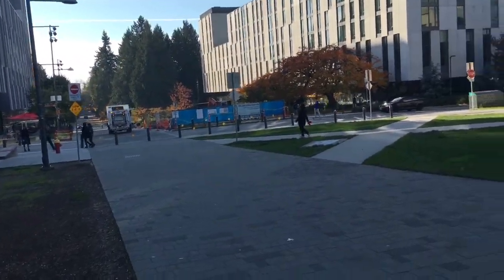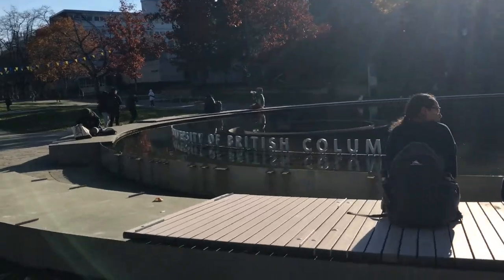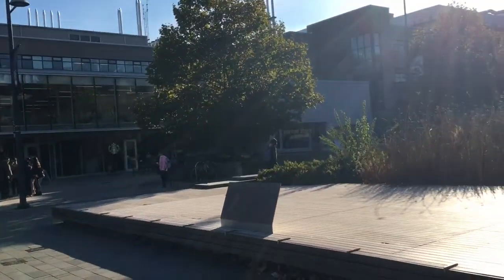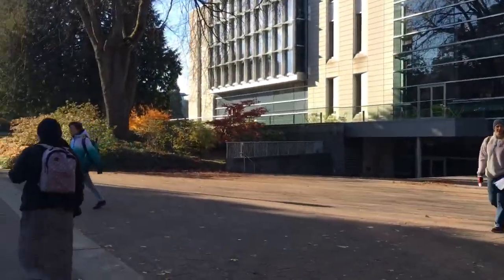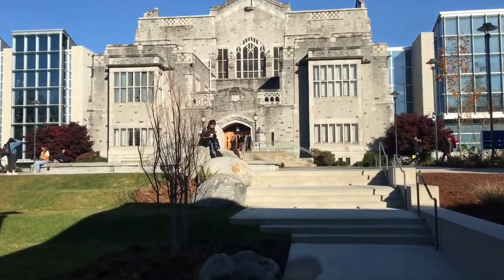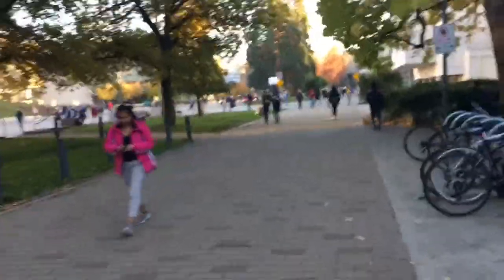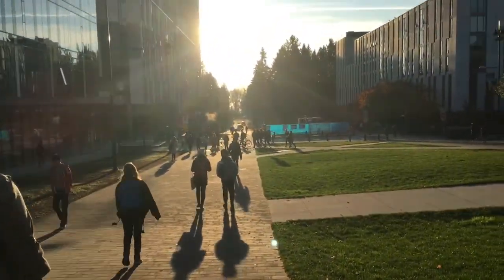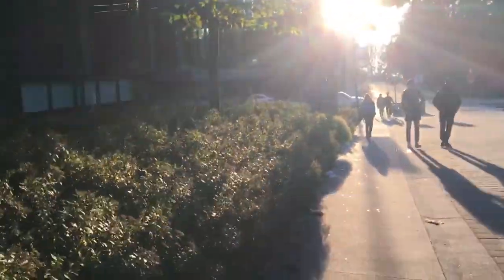Visiting some of my favourite places at UBC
This video was made for my grandma (Omi) but I have made it public in case prospective UBC students are interested :)